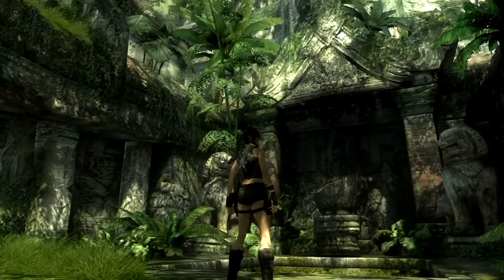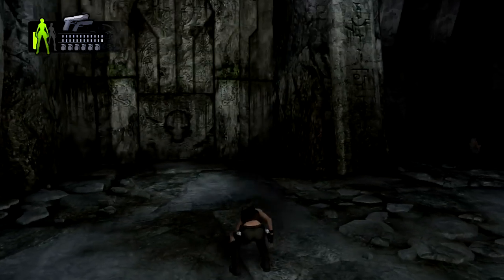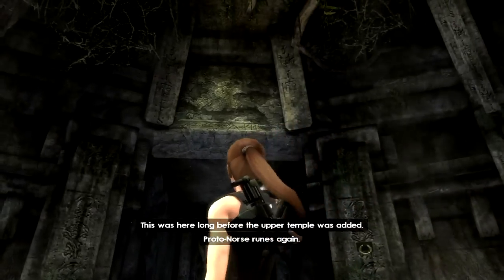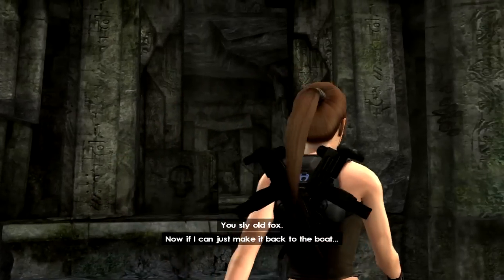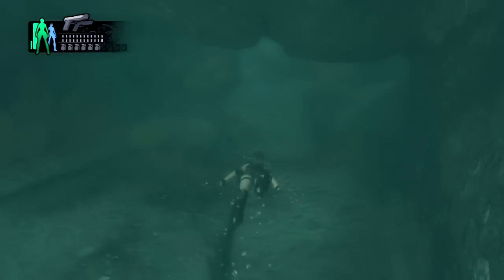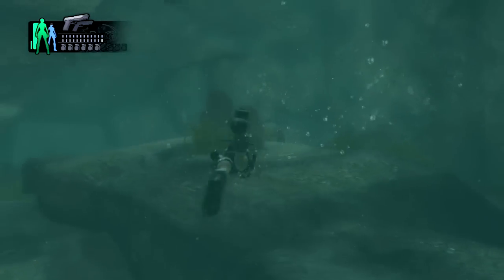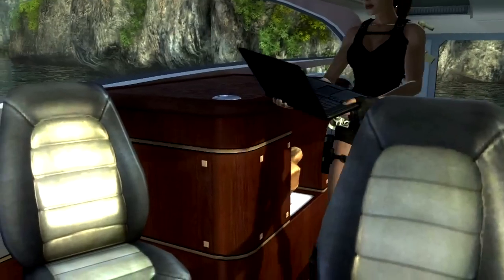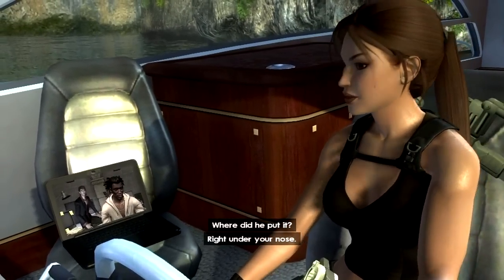Tomb Raider: Underworld Walkthrough [Part 7: A Puppet No Longer]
She’s uncovered the real resting place of King Arthur, she’s prevented an Atlantean God from destroying the world, and now it is time for Lara Croft to go on her most important journey yet. Her mother disappeared under mysterious circumstances after the plane crash in Nepal, but according to Lara’s rival, Amanda, Amelia Croft is not dead. Following a clue left behind by her father, Lara begins the search to find out if her mother is still alive and along the way she is going to be faced with many trials and old enemies will resurface. Does she have what it takes to brave the underworlds?
It’s time to find out, in this the ‘Tomb Raider: Underworld Walkthrough’!